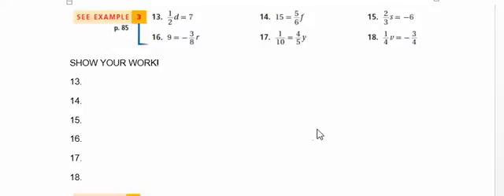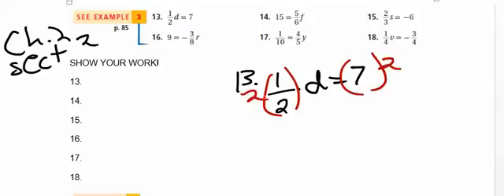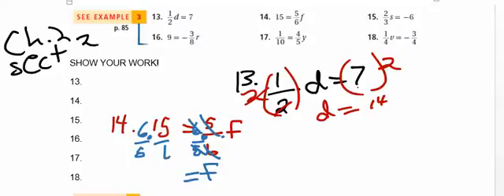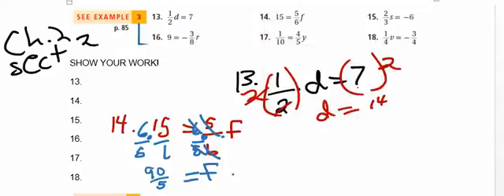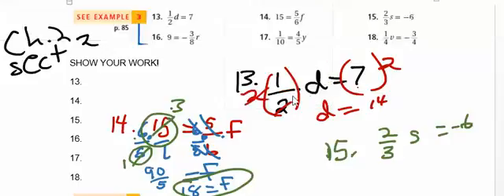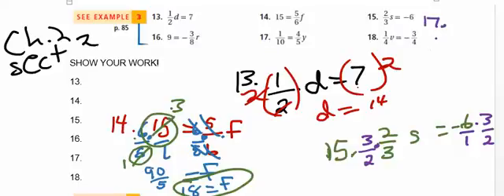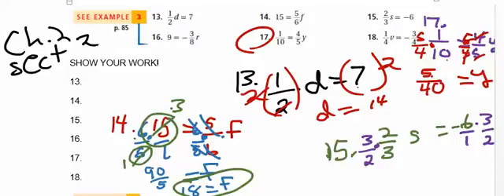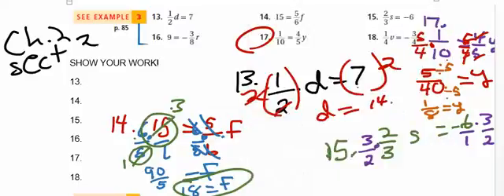Algebra: Solving equations with fractions